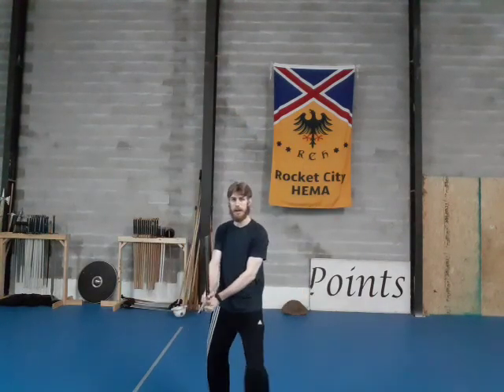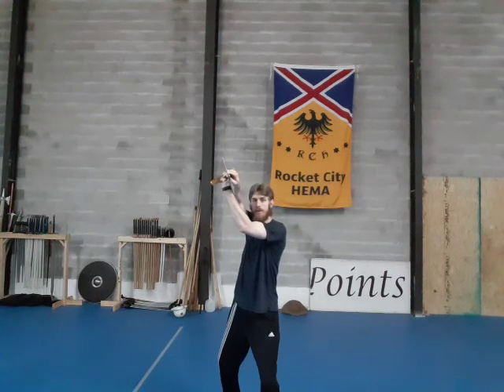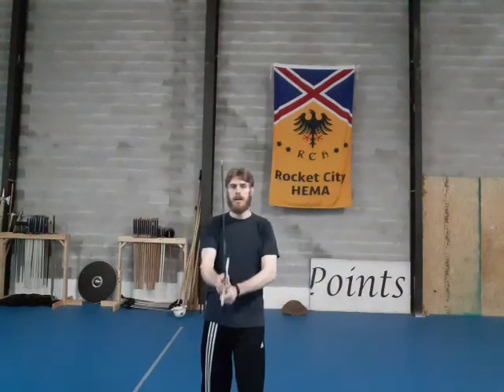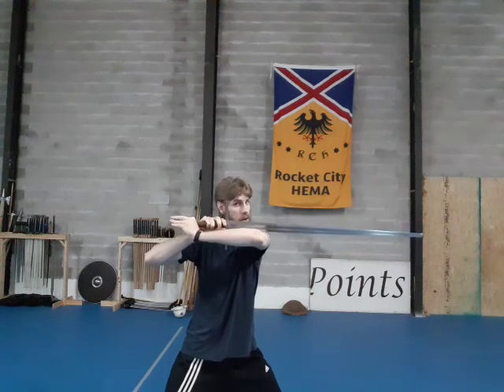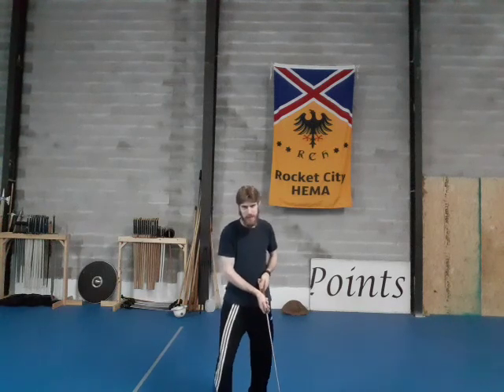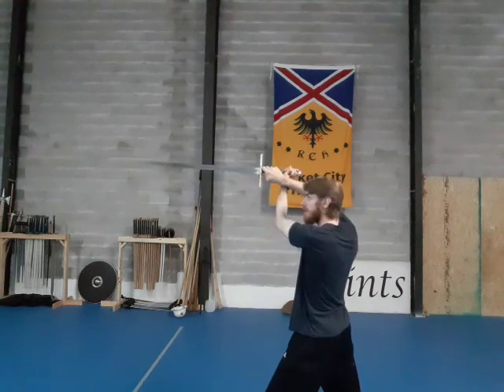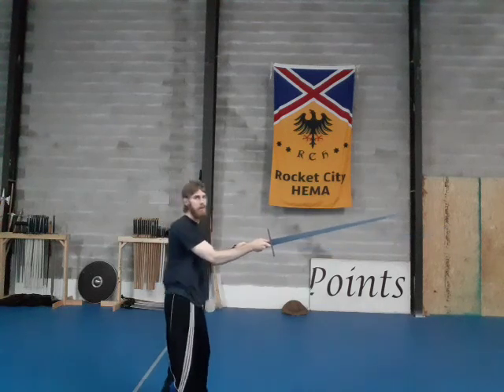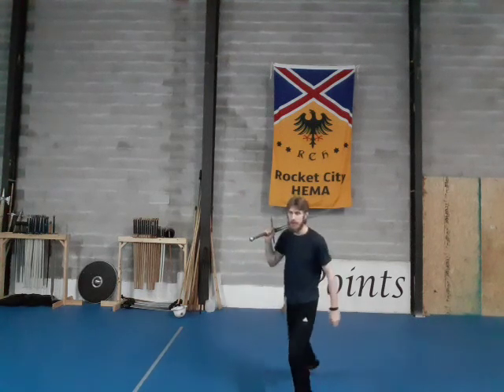Point Forwards Guards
A rambling discussion of some of the varied point forwards guards. These are by no means all of them either.